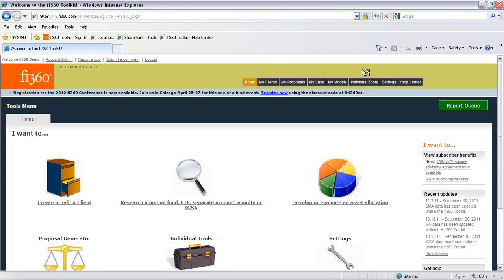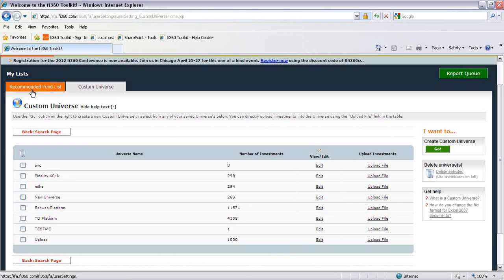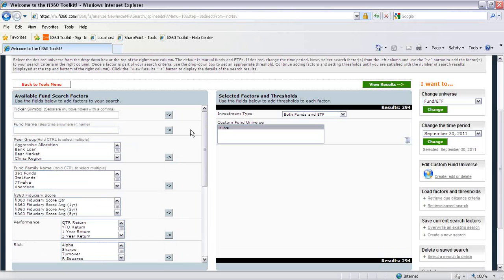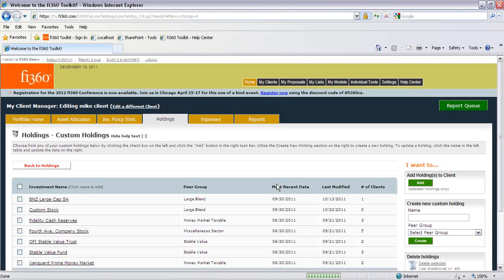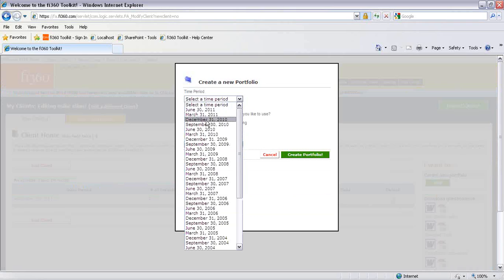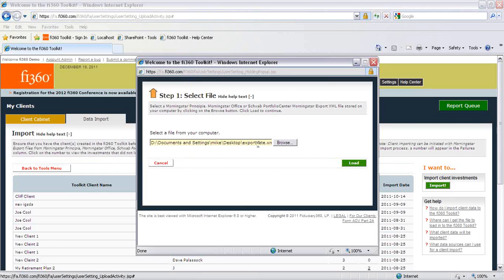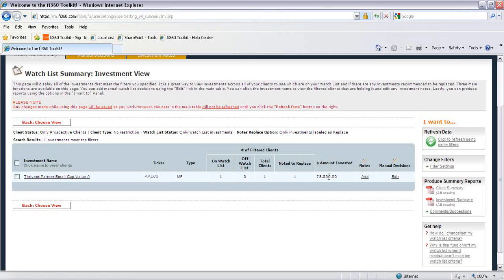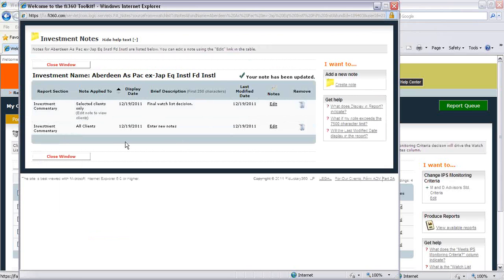fi360 Toolkit for Advisors - Tips and tricks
We'll take a look at some tips and tricks that will help new and experienced users navigate the fi360 Toolkit. This webinar will also cover several features that will help to customize your experience in the Toolkit and the reports that are presented to clients.